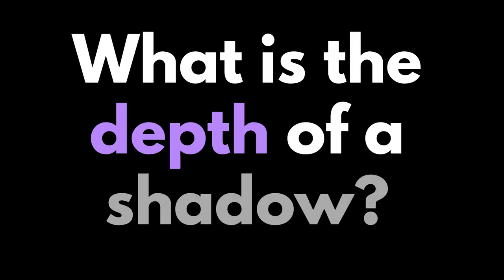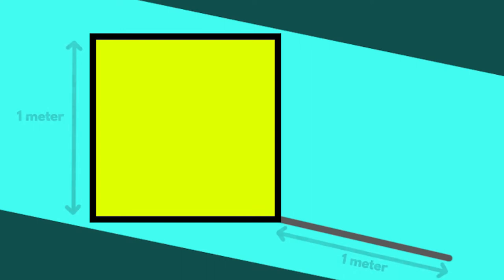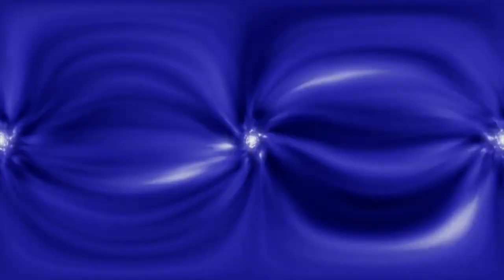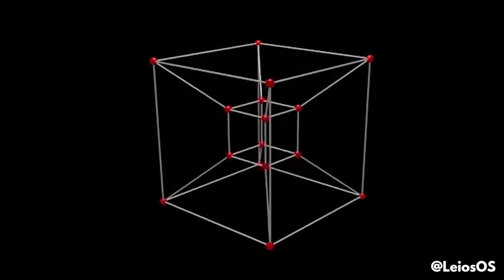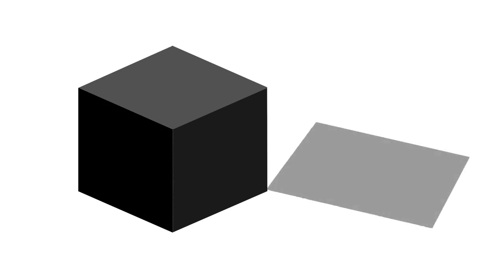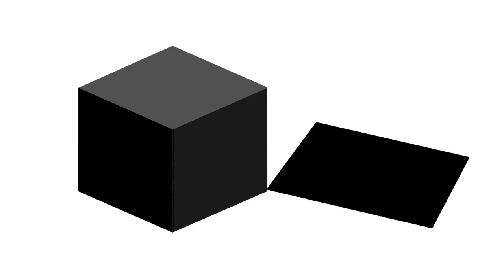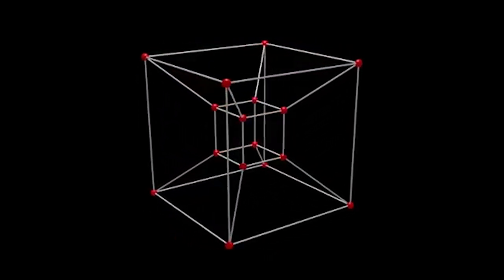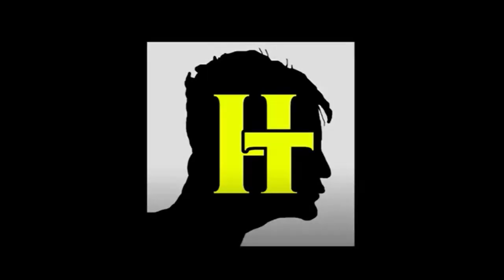What do Reflections in Higher Dimensions Look Like?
That was a super fun video to make. It took hours of thought and deep thinking for me to come up with some of these ideas. If you like these videos, like and subscibe to help out my channel!